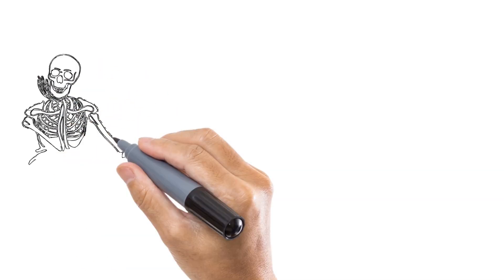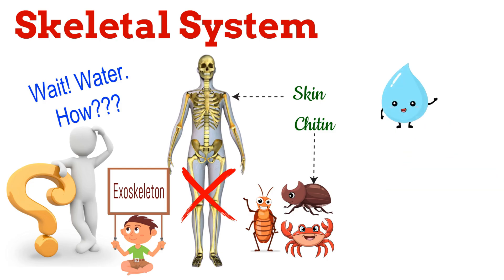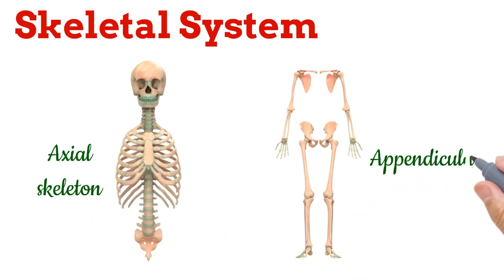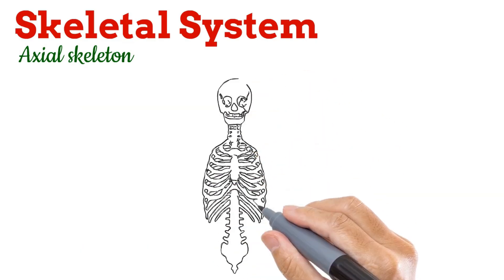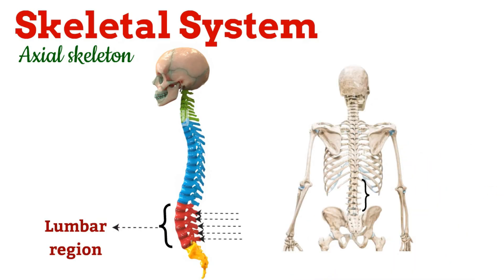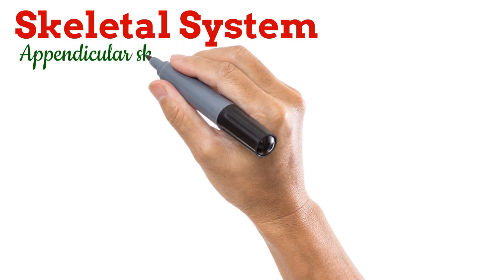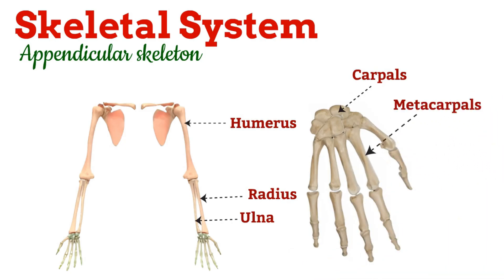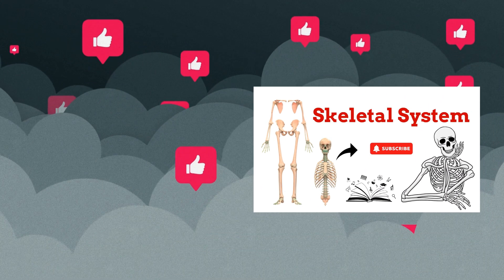Human Skeleton system | skeletal system anatomy and physiology || Biology | BioScholar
👉Types of Skeleton:
There are three types: Endoskeleton (inside body, like humans), Exoskeleton (outside body, like insects, made of chitin), and Hydroskeleton (water-based support in jellyfish, hydra).

👉Functions of Skeleton:
It gives shape, support, and protection to organs and works with muscles for movement. Without bones, we’d be just a shapeless mass.

👉Axial Skeleton:
It forms the body’s central axis and includes the skull, vertebral column, ribs, and sternum. Its main role is protection of the brain, spinal cord, heart, and lungs.

👉Skull:
The skull has 22 bones: 8 in the cranium (head) and 14 facial bones. Cranium protects the brain, while facial bones protect eyes and hold teeth.

👉Vertebral Column:
It has 33 vertebrae arranged in cervical (7), thoracic (12), lumbar (5), sacrum (5 fused), and coccyx (4 fused). It protects the spinal cord and gives the body strength and flexibility.

👉Rib Cage and Sternum:
The rib cage has 12 pairs of ribs: true ribs (7 pairs), false ribs (3 pairs), and floating ribs (2 pairs). They protect the heart and lungs and attach to the sternum in front.

👉Appendicular Skeleton:
This includes the limbs and girdles. Pectoral girdle attaches arms, pelvic girdle attaches legs, and together they help in movement and locomotion.

👉Upper Limb:
The arm has humerus, radius, and ulna, while the wrist has 8 carpals, the palm has 5 metacarpals, and fingers have 14 phalanges. These bones make hand movements possible.

👉Lower Limb:
The leg has femur, tibia, fibula, and patella. The ankle has 7 tarsals, foot has 5 metatarsals, and toes have 14 phalanges. These support body weight and walking.

Thanks.